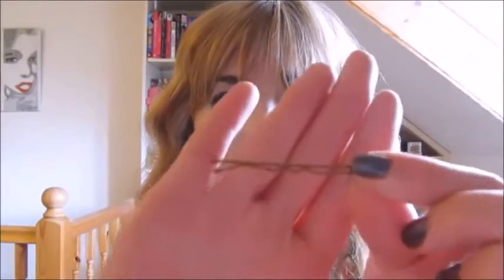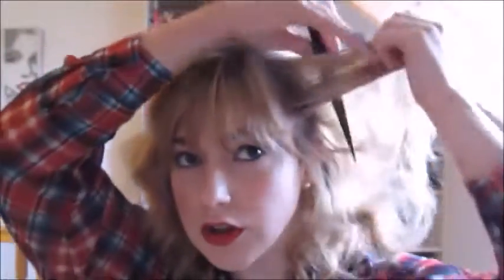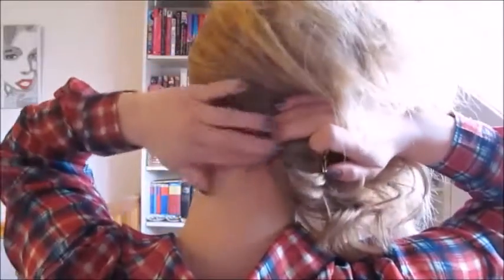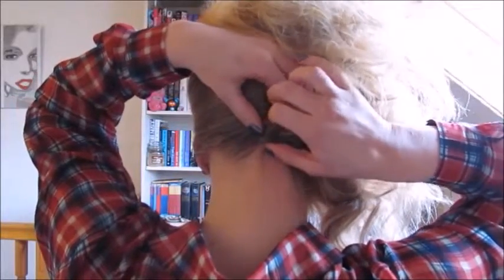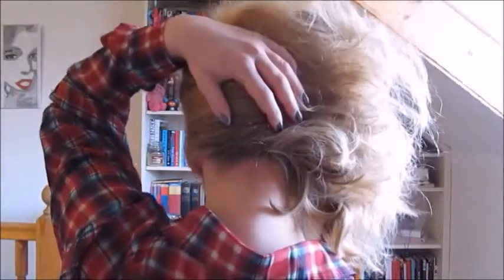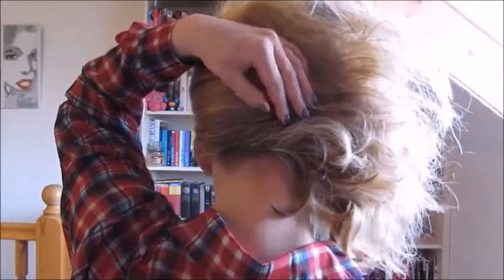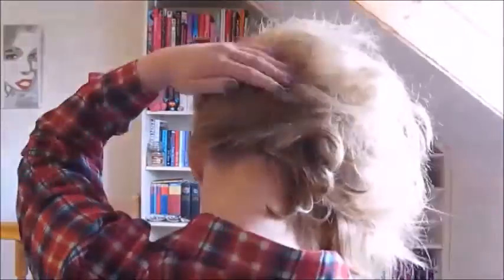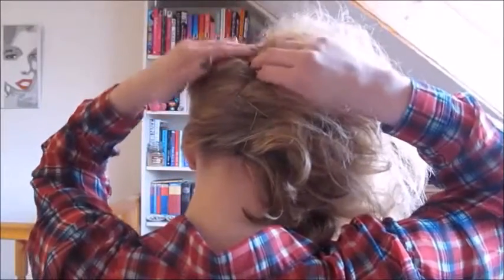Vertical Roll Tutorial.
Hello, this is my first hair tutorial and it is how to do a vertical roll, I hope you enjoy.